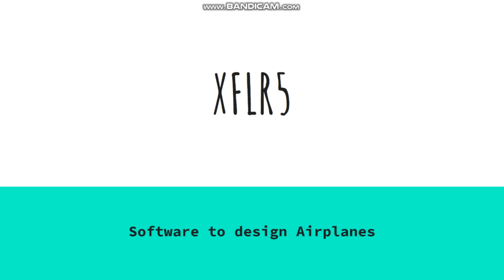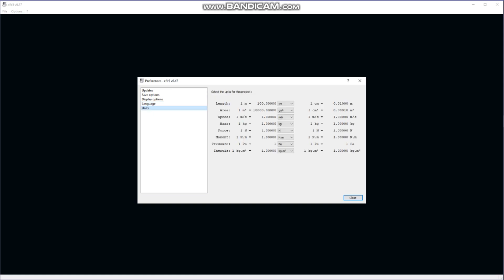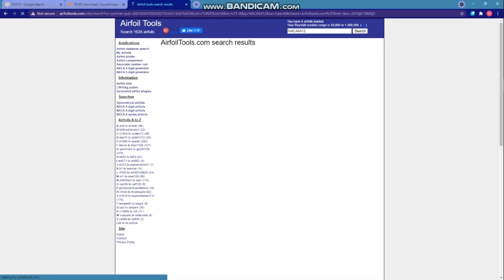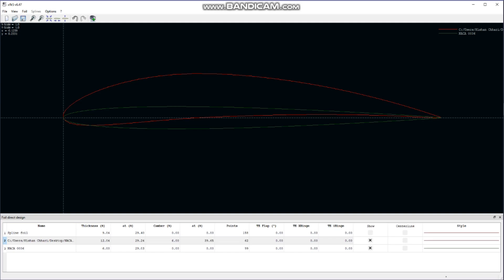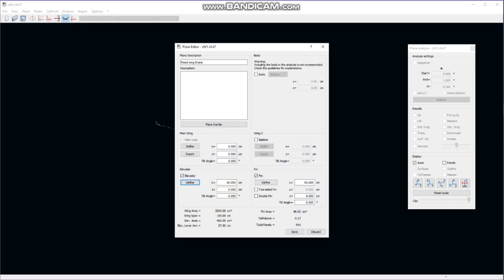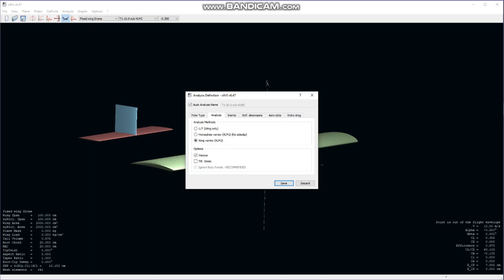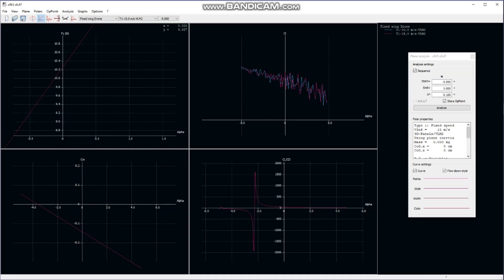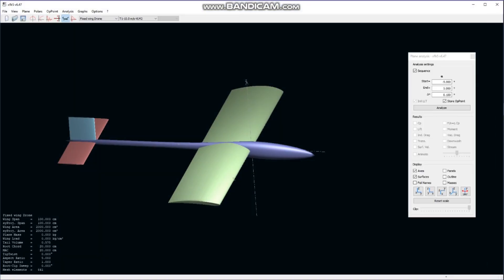XFLR5 for Aircraft Designing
In this video, I will tell you how to use XFLR5 to design RC Airplane and do some simulations to get data. After this video, you will be able to understand the software and will be capable to explore furthermore